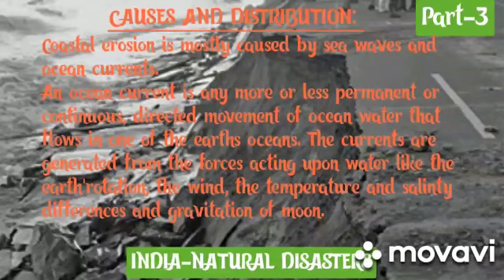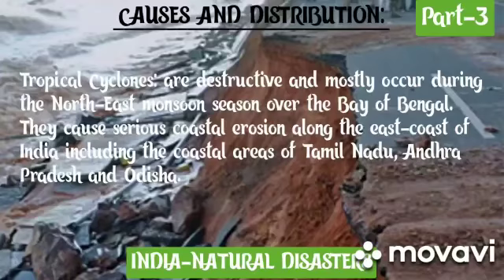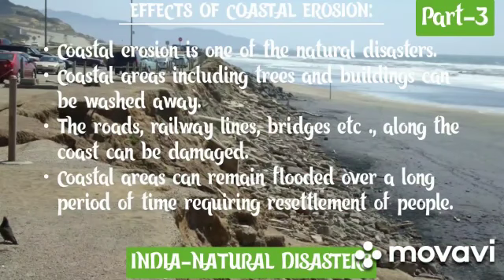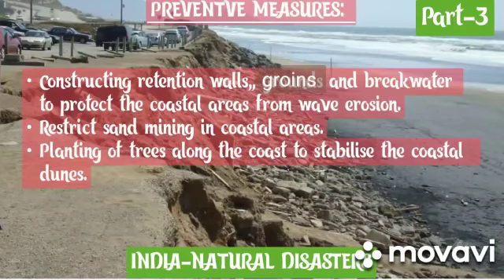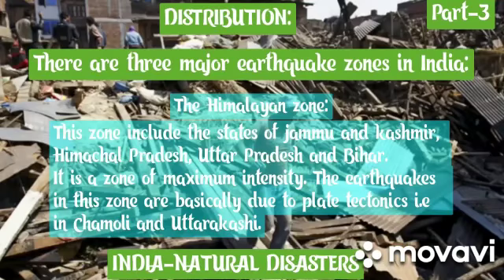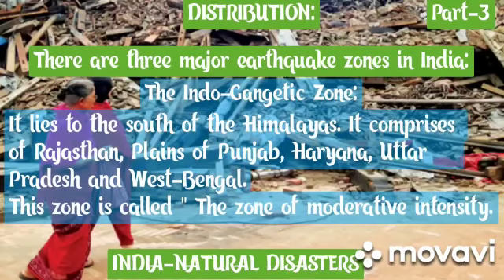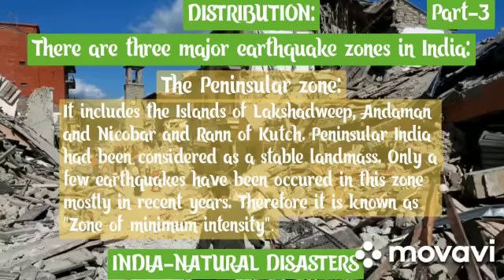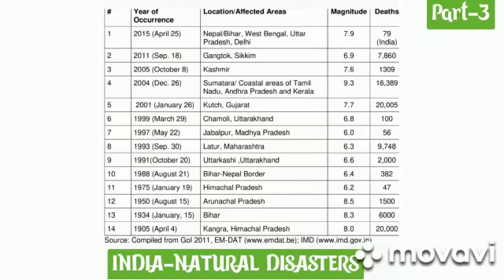STD X, SUBJECT - SOCIAL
TOPIC : INDIA NATURAL DISASTERS - PART 3